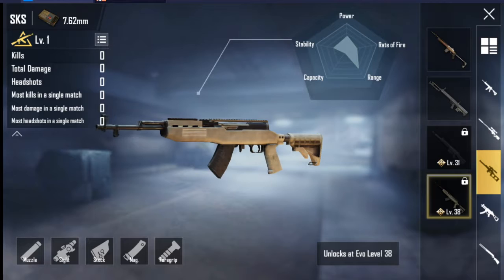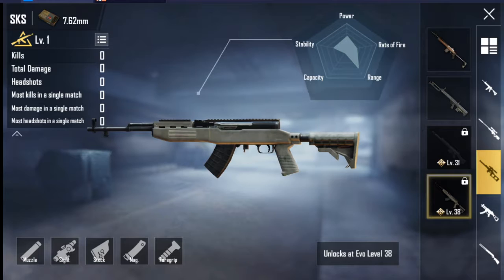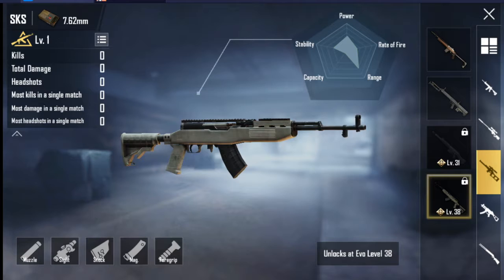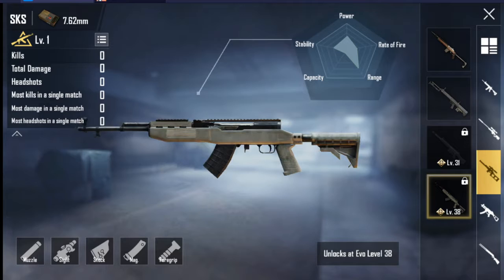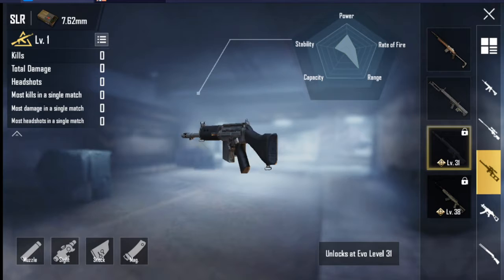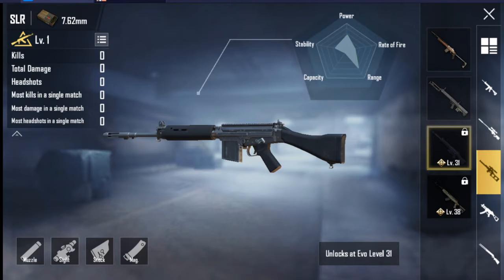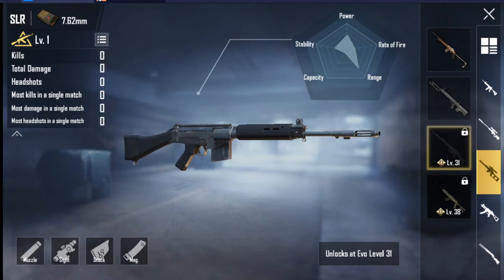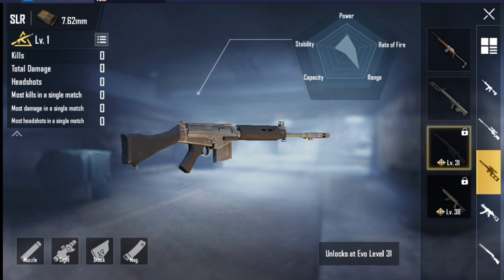How to use DMRs in PUBG Mobile Part 2 | SKS and SLR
Only Learning on Emulator, Game-plays only on Mobile.